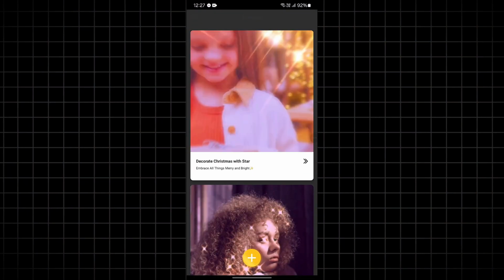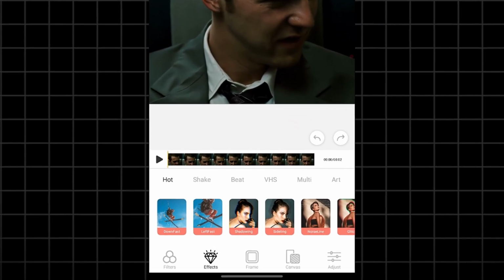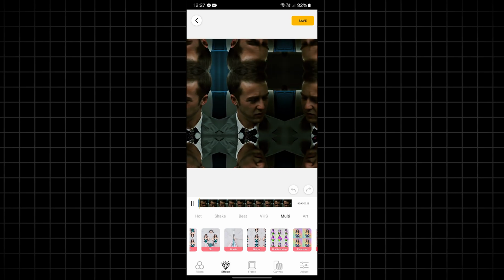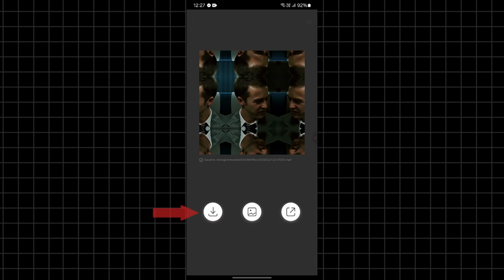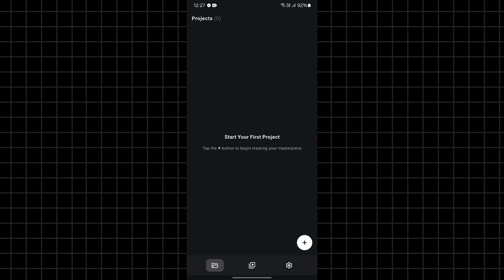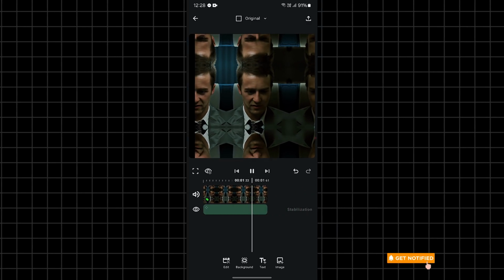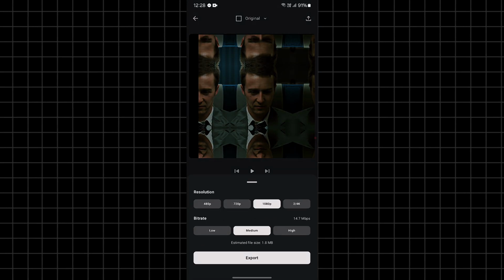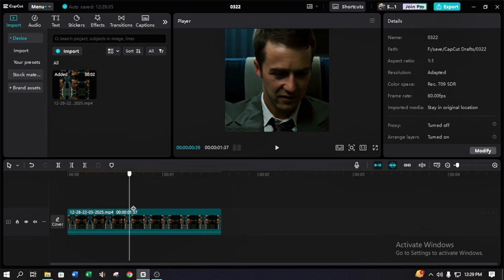Smooth Face Tracking Tutorial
Apps that I used in this video:
1) Efiko

Social medias:
1) YouTube